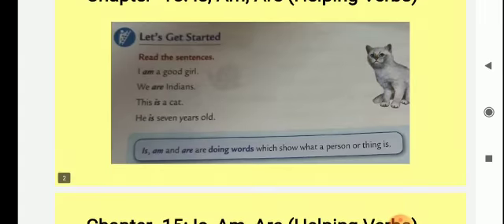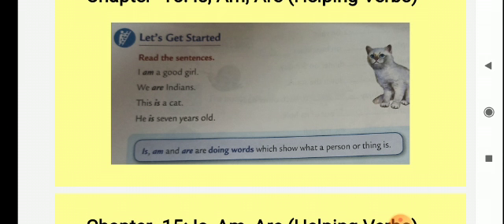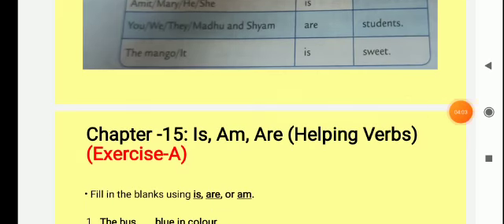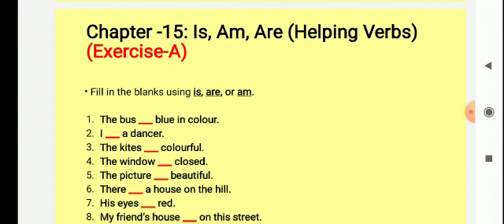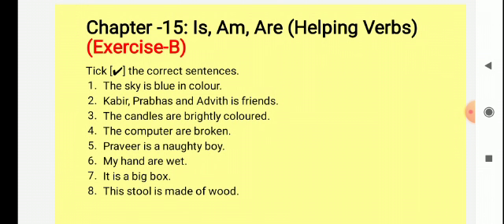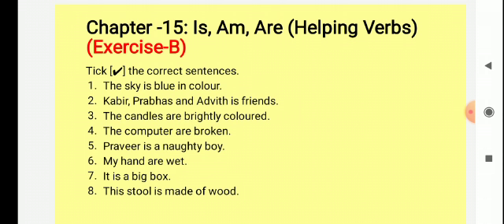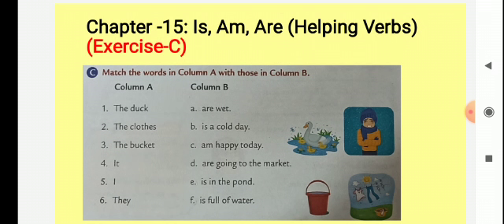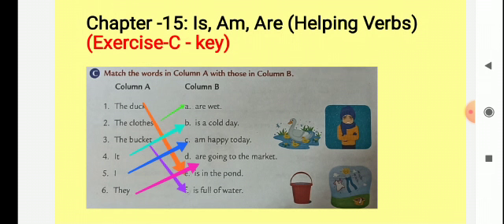Class 2 English 1 Chapter 15